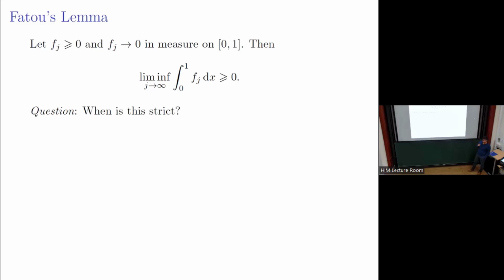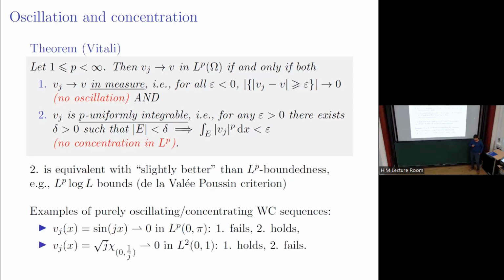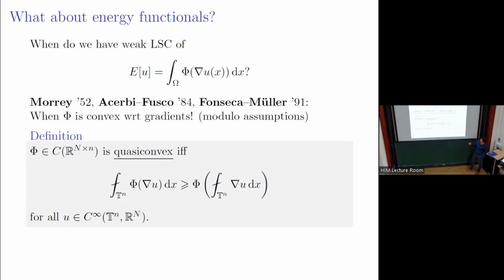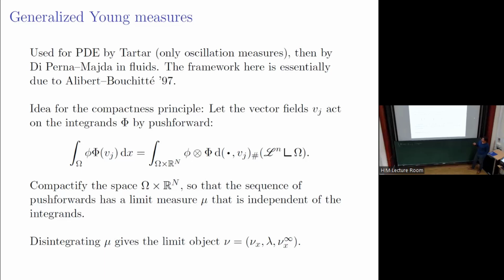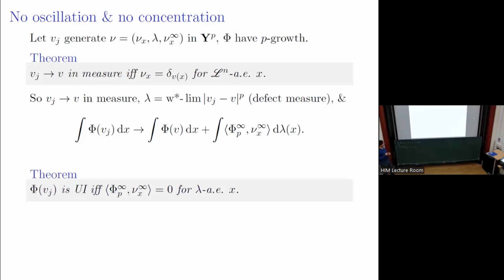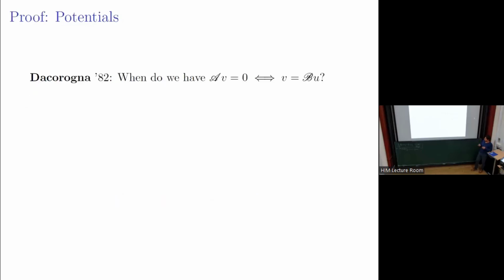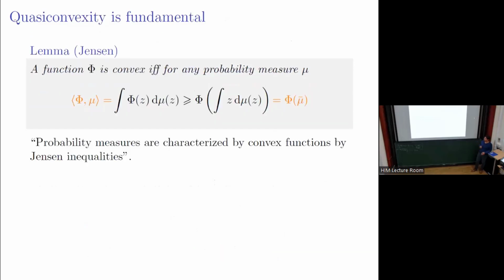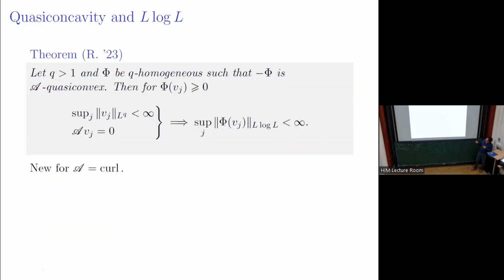Bogdan Raiṱằ: On concentration effects in pde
The aim of this talk is to review old and new results concerning the interaction between nonlinearity and weak convergence of pde constrained sequences. This is a ubiquitous theme in the study of nonlinear pde, of which we will place special emphasis on problems with variational structure. We will review classical results in the study of weak (lower semi)continuity of variational integrals, concerning A-quasiconvexity, compensated compactness, and null Lagrangians. We will conclude with new results pertaining primarily to concentration eects in weak convergence, which we used to answer some open questions. We will discuss connections to Di Perna-Majda measures, defect measures, and concentration compactness. Joint work with A. Guerra, J. Kristensen, and M. Schrecker.